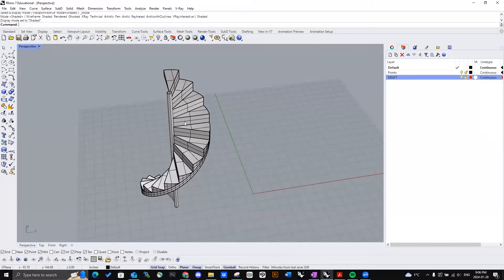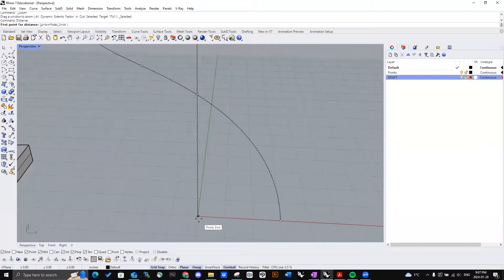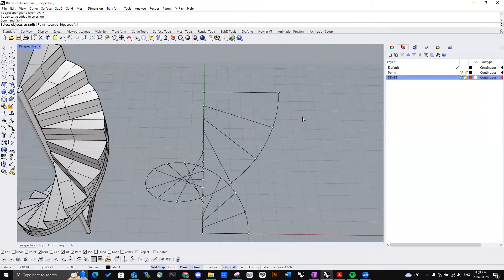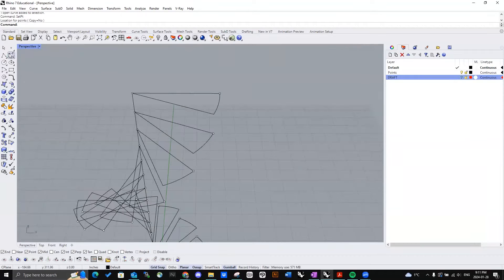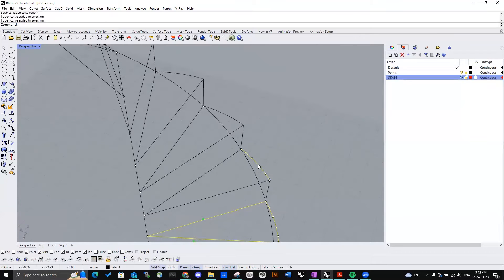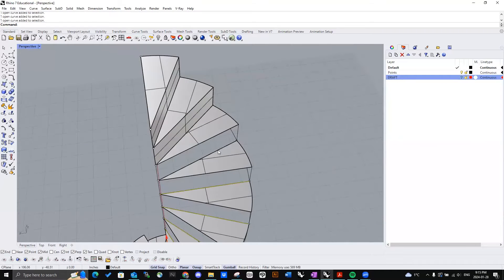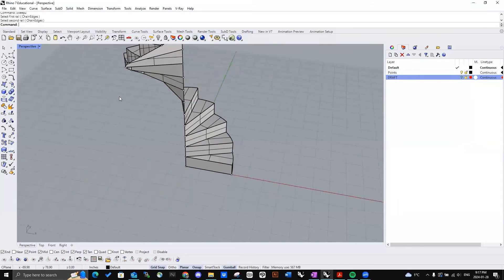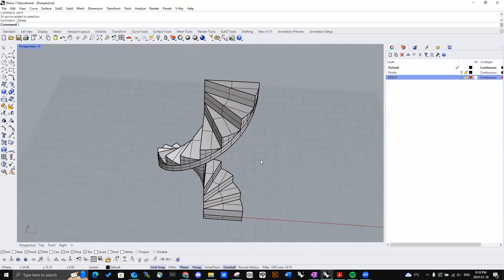Easy Spiral Staircase in Rhino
Today, Timothy shows us how to make a spiral staircase in Rhino.

Follow Us to stay up to date with NEW Events & Live Workshops!